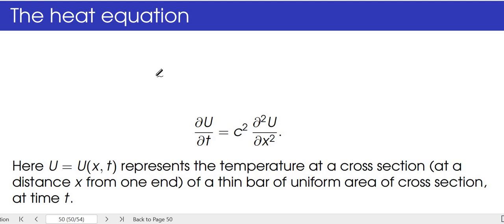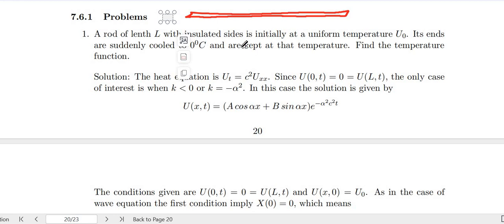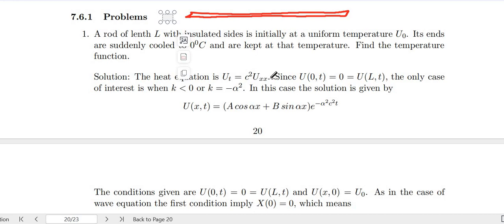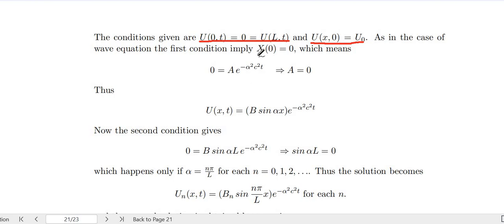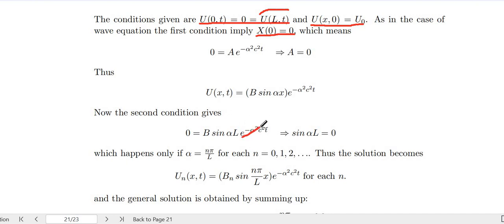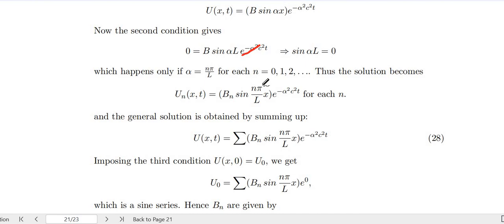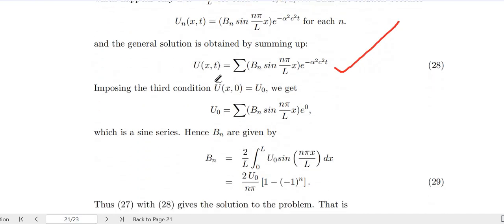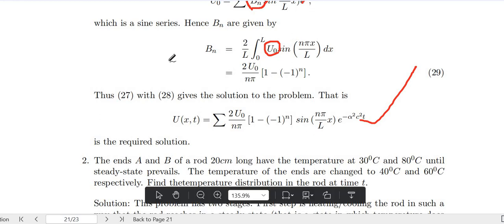Heat equation problem - 1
Problem on heat equation - both sides kept at 0 degree.